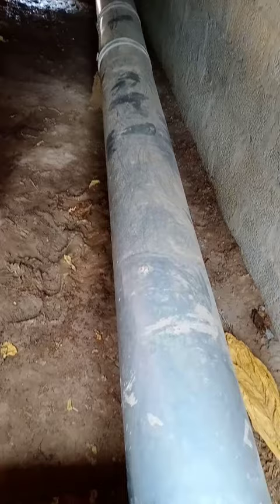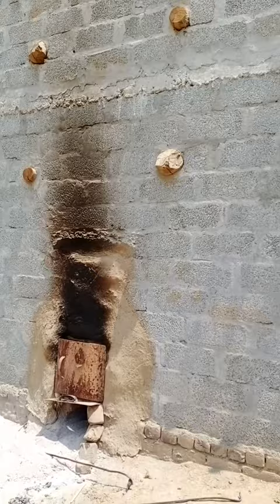Tobacco Farming | Tobacco Furnace | hanging tobacco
Tobacco Farming | Tobacco Furnace
Tobacco hanging, hanging tobacco
This is a short clip of Tobacco Furnace in KPK